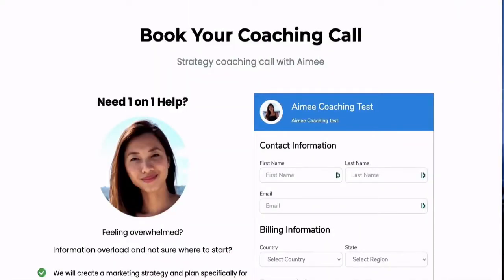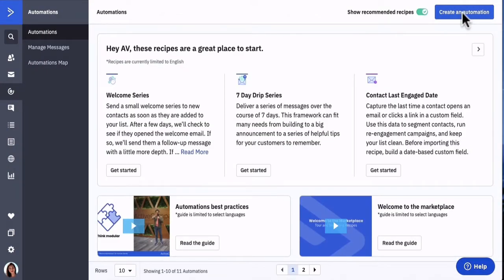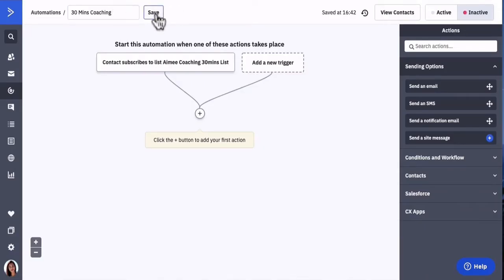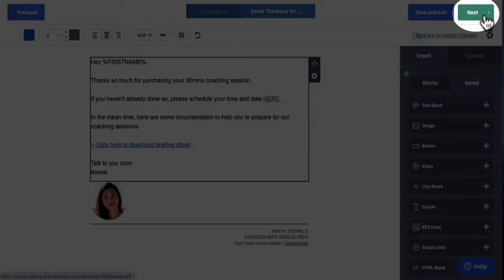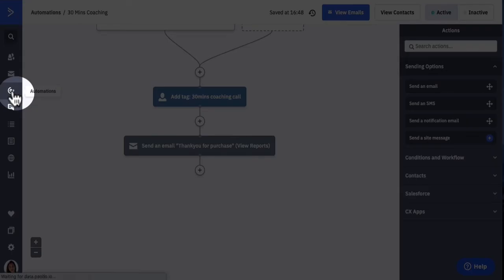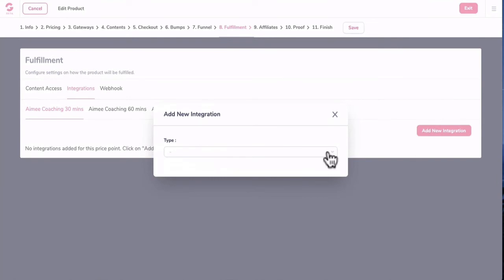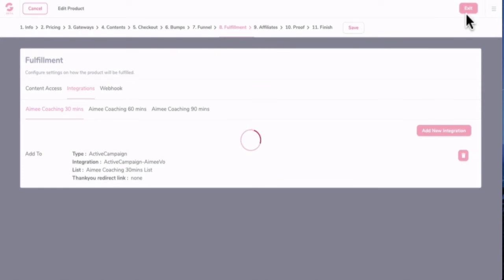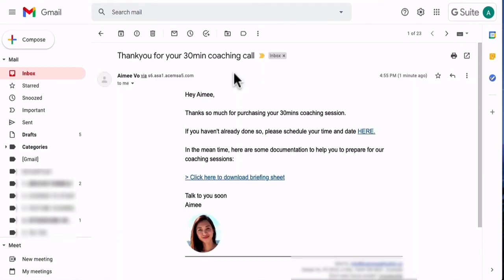E22: TRIGGER A BUYER OR CART ABANDONMENT EMAIL IN GROOVESELL WHEN GROOVEMAIL DOESN'T INTEGRATE